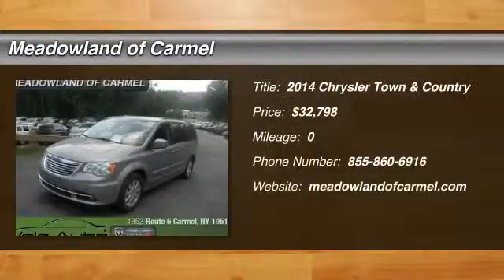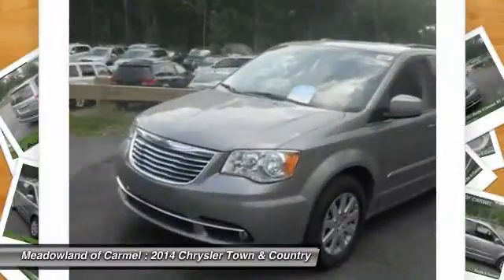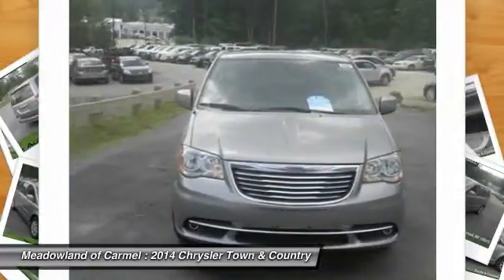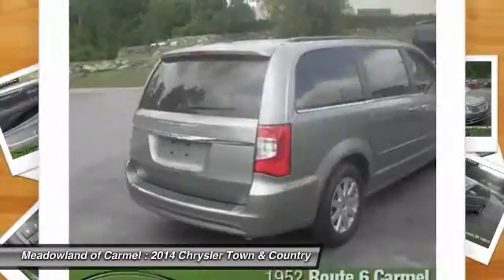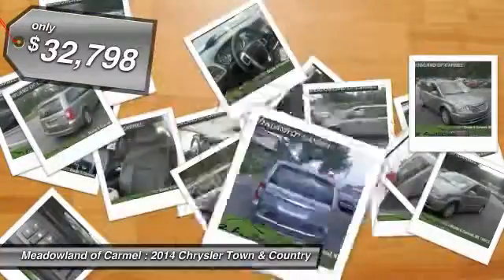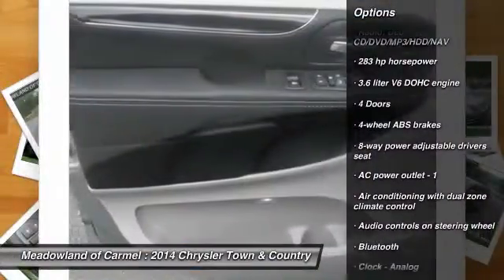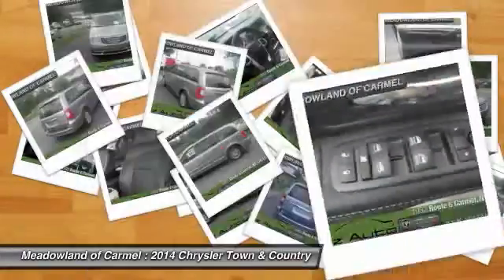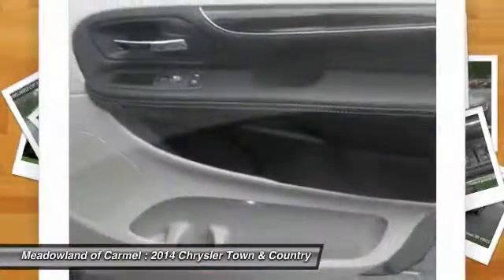2014 Chrysler Town & Country Carmel NY 14986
2014 Chrysler Town & Country Touring - $32798

Safety equipment includes: ABS Traction control Curtain airbags Passenger Airbag Front fog/driving lights...How tempting are all the features on this Town & Country: Bluetooth Power locks Power windows Auto Climate control...Blow out pricing!!!  Priced below MSRP. Special Financing Available: APR AS LOW AS 0% OR REBATES AS HIGH AS $3250. How tempting are all the options on this Touring: Radio: Uconnect 430N CD/DVD/MP3/HDD/NAV...